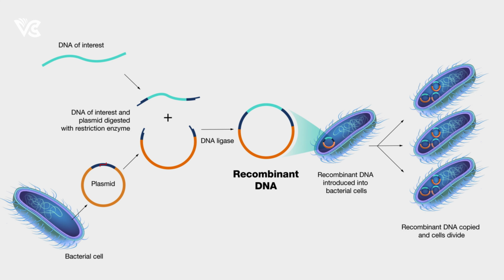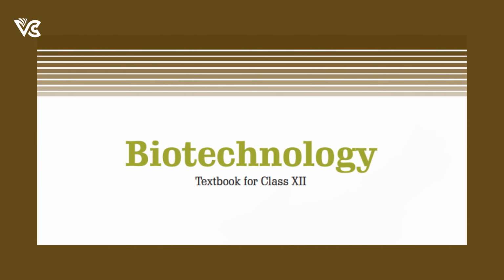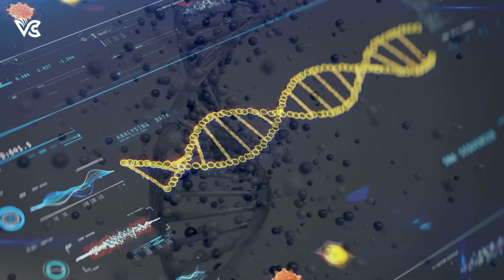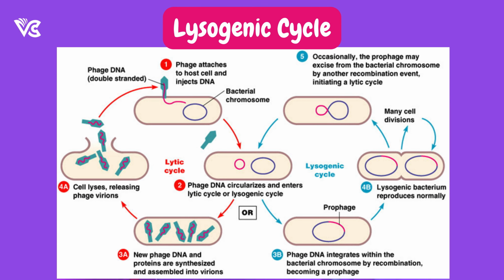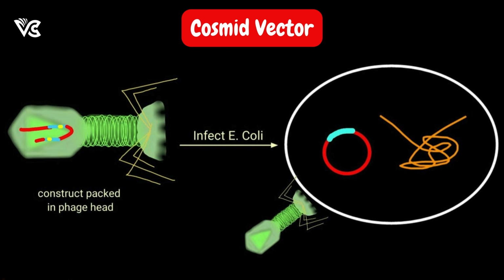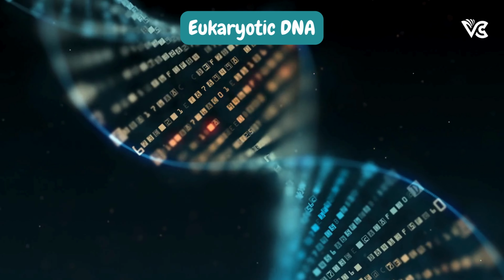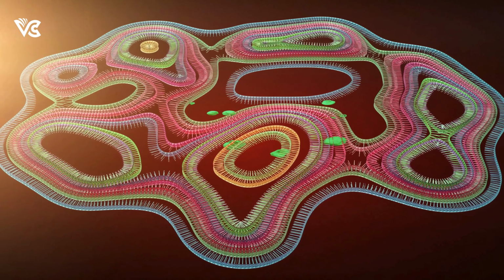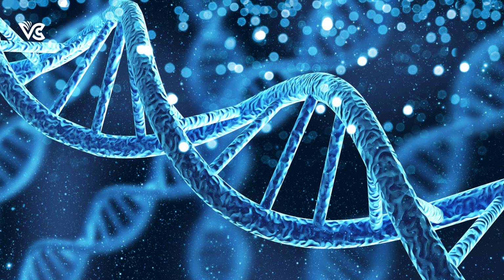Host & Vector in Genetic Engineering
Welcome to the second episode of our Biotech Basics series, "DNA Technology & Genetic Engineering: The Future Unfolded." This groundbreaking episode serves as your gateway to understanding the revolutionary advancements in DNA technology and genetic engineering that are reshaping the fields of medicine, agriculture, and environmental science. Perfect for beginners and enthusiasts alike, this video demystifies the science behind DNA manipulation and explores the endless possibilities these technologies hold for the future.

Dive deep with us as we explore the journey of DNA technology from its humble beginnings to the cutting-edge innovations of today. Discover the tools and techniques that scientists use to edit genes, including CRISPR-Cas9, and learn how these developments are leading to groundbreaking treatments for genetic diseases, sustainable agricultural practices, and solutions to critical environmental issues.

What You'll Discover:

A comprehensive overview of DNA technology and genetic engineering makes these complex concepts accessible to everyone.
Insight into the history and evolution of gene editing, highlighting key milestones and breakthroughs.
The impact of genetic engineering on healthcare, with a focus on personalized medicine and potential cures for genetic disorders.
Explorations of how genetically modified organisms (GMOs) are revolutionizing agriculture, leading to more resilient and nutritious crops.
Discussions on the ethical considerations and debates surrounding genetic modifications, ensure a well-rounded understanding of the topic.
Why This Video is a Must-Watch:

Stay at the forefront of biotechnological innovations and understand their implications for our world.
Engage with content that blends scientific rigour with accessibility, perfect for learners of all backgrounds.
Participate in a community passionate about the ethical, social, and scientific aspects of biotechnology.
Get inspired by the potential of genetic engineering to solve some of humanity's most pressing challenges.
Your engagement helps us create content that meets your learning needs and interests, so please drop your comments, questions, or ideas for future episodes below.

Embark on this exciting journey into the heart of biotechnology with "DNA Technology & Genetic Engineering: The Future Unfolded," and witness how the blueprint of life is becoming the blueprint for the future.